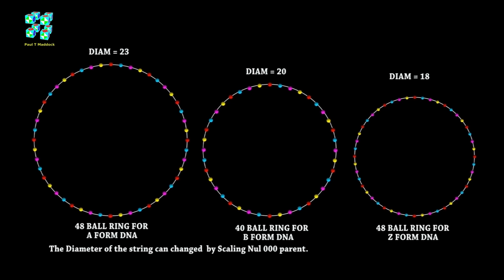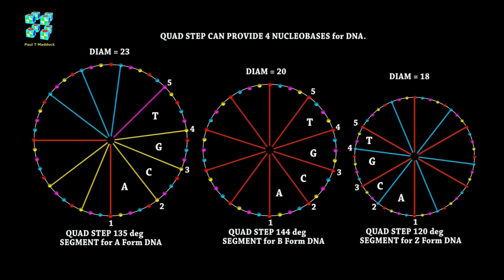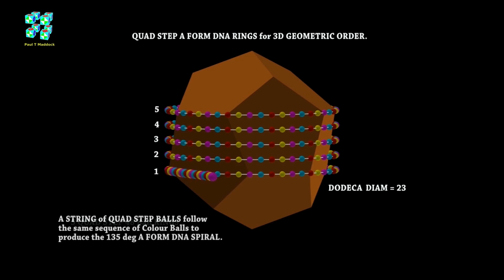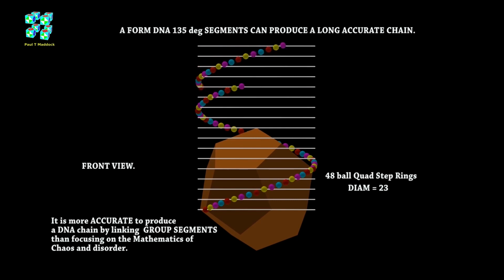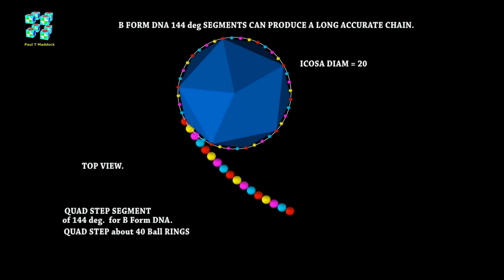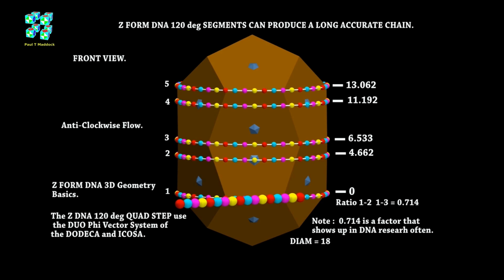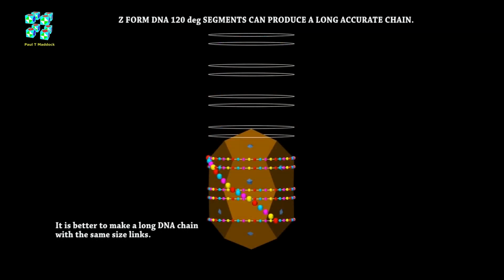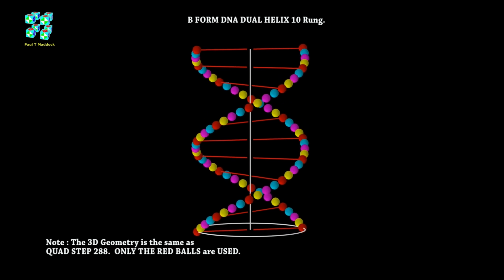THE PRECISE 3D GEOMETRY for DNA using QUAD STEP.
This Video shows how the QUAD STEP Hierarchical Group System can produce very accurate 3D Geometry for three Types Of DNA.

A long DNA String can be produced using QUAD STEP Hierarchical Segments.  This is similar
to a long chain made from the same size LINKS to give us a String of 3D Order which works a lot Simpler for children to understand in 3D reality.

 The A FORM DNA is produced in QUAD STEP Groups of 135 Deg. Segments.
The B Form DNA is Produced in QUAD STEP Groups of 144 Deg. Segments.
The Z Form DNA is Produced in QUAD STEP Groups of 120 Deg. Segments.

Each QUAD STEP Segment contains the 3D Geometry for the Axial Rise for the 4 bases of A C G T